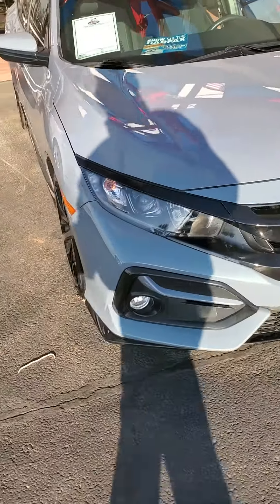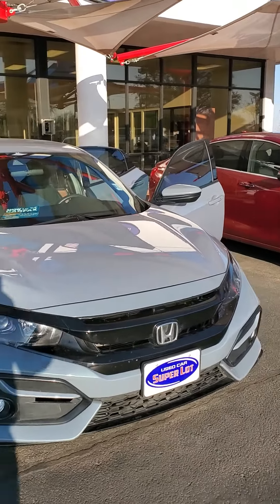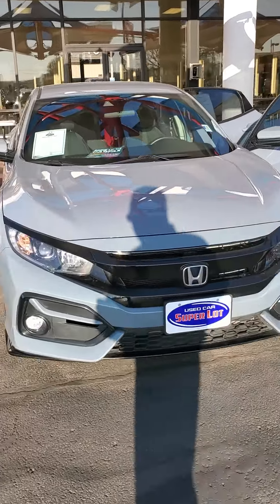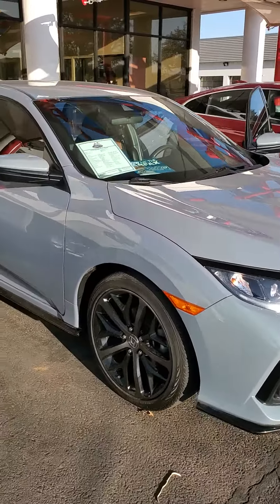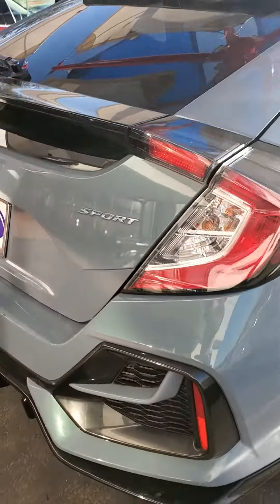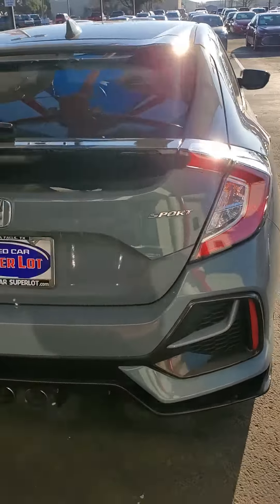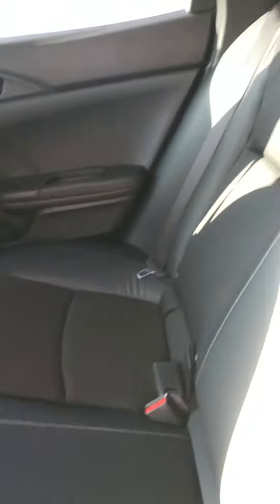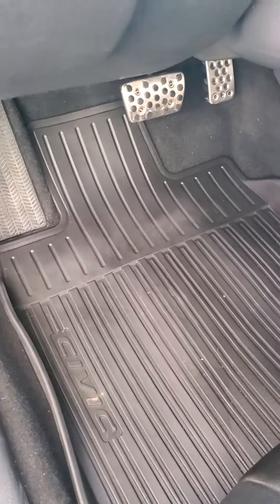March 10, 2022